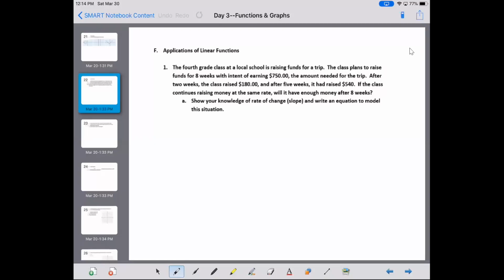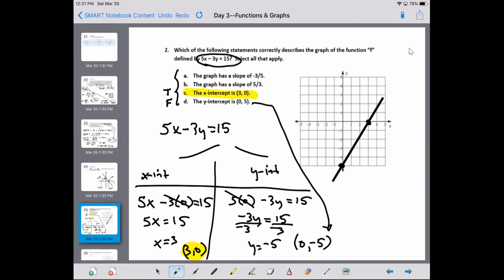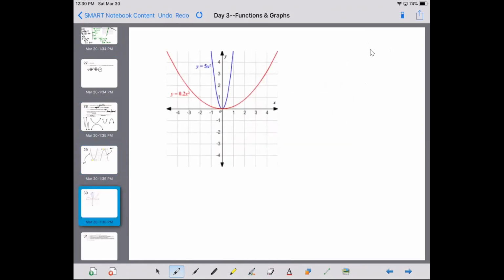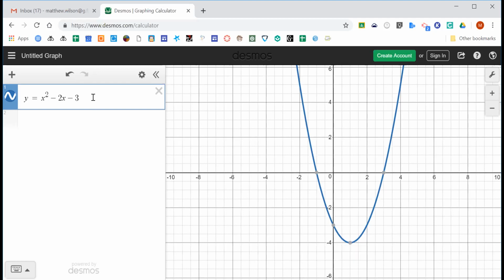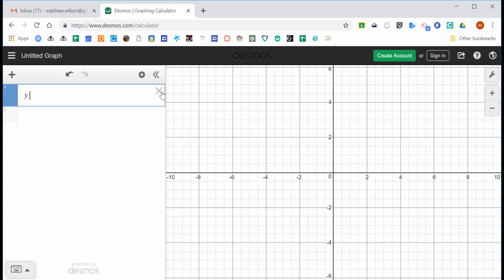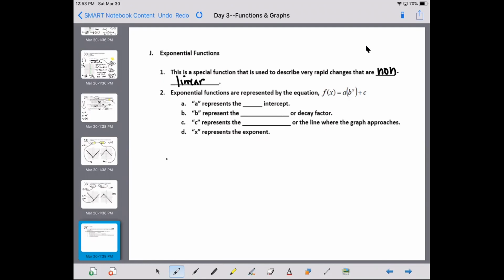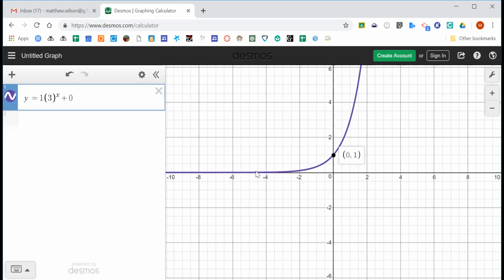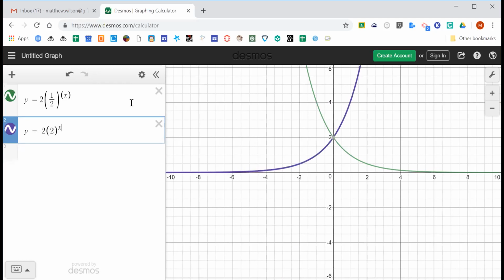Day 3 Functions and Graphs Math 290 Part 2 Linear and Non Linear Graphs